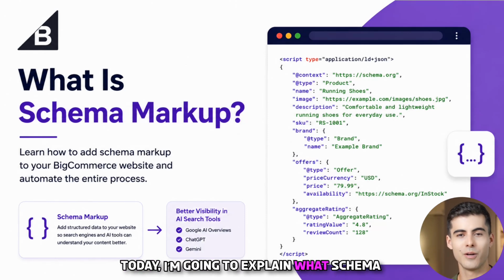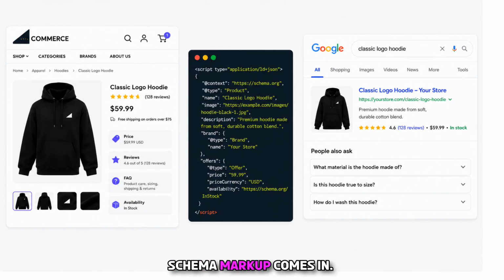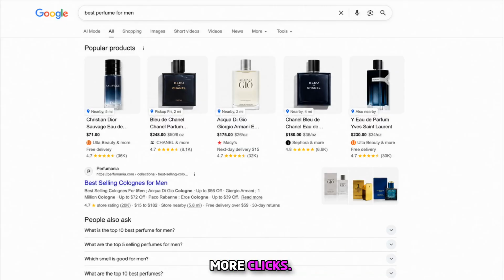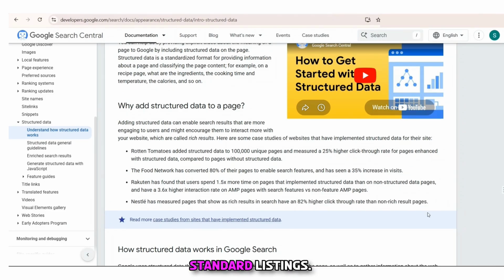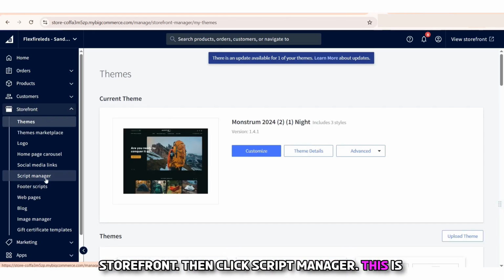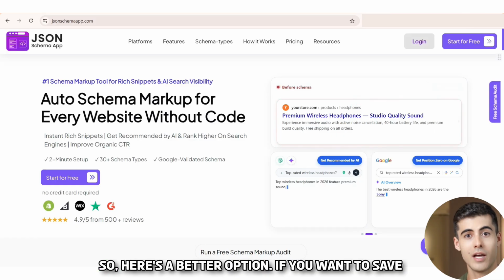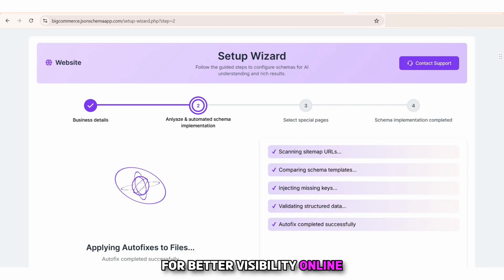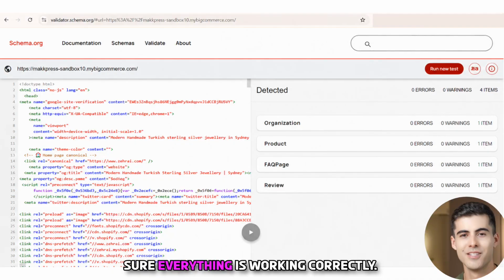How to Add Schema Markup to Your BigCommerce Website | Get Star Ratings on Google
Learn how to add Schema Markup to your BigCommerce store and improve your chances of getting Google Rich Snippets like star ratings, product prices, availability, and FAQs.

In this step-by-step BigCommerce tutorial, you'll learn both the manual and automated methods to add JSON-LD structured data to your store. Schema Markup helps Google, ChatGPT, Gemini, and other AI-powered search engines better understand your products, making your website more visible in search results and AI-generated answers.

In this video, you'll learn:

✅ What Schema Markup (JSON-LD) is

✅ Why every BigCommerce store needs structured data

✅ How Schema Markup improves SEO and Rich Results

✅ How Schema helps AI Search (ChatGPT, Gemini & Google AI)

✅ How to manually add Schema Markup in BigCommerce

✅ How to automatically generate and manage Schema

✅ How to test your Schema using Google's Rich Results Test

✅ Best practices for Product, Organization, and FAQ Schema

Chapters
00:00 Introduction
00:15 Why Schema Markup Matters for BigCommerce SEO
00:45 What is Schema Markup?
00:57 Rich Snippets: Star Ratings, Prices & More
01:23 Real Results from Google Case Studies
01:58 Schema Markup for AI Search (ChatGPT, Gemini & AI Overviews)
02:12 Manual Method: Add Schema Markup to BigCommerce
02:53 Why the Manual Method Isn't Scalable
03:06 Automatically Add Schema Markup with JSON Schema App
03:47 Monitor Your Schema Health & Coverage
04:02 Test Your Schema with Google's Rich Results Test
04:16 Validate Your Structured Data
04:31 Schema Markup Best Practices
04:45 Free Schema Tools & Final Tips

Adding structured data is one of the easiest ways to improve your BigCommerce SEO, increase visibility in Google Search, and help AI-powered search engines understand your website and products more accurately.